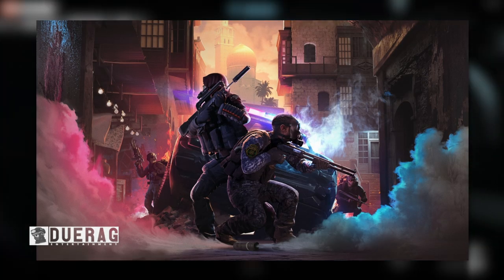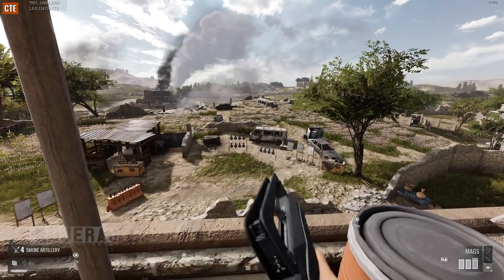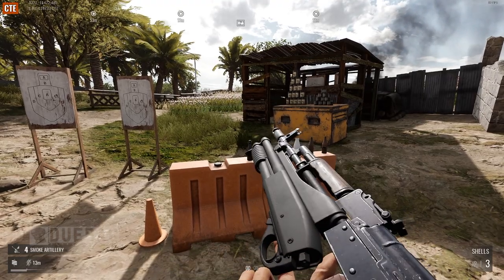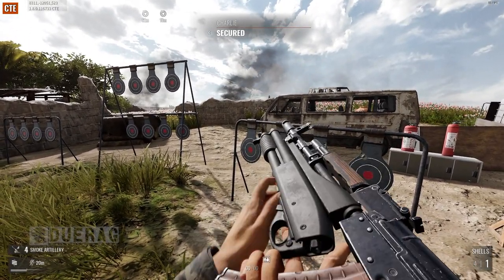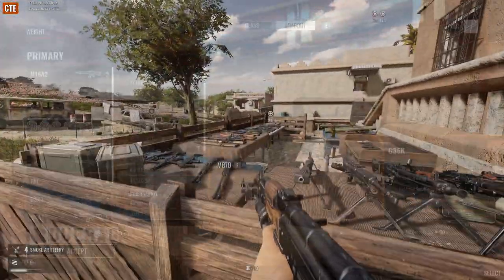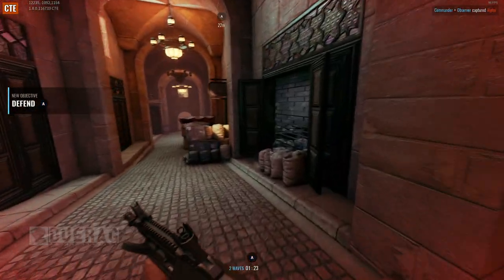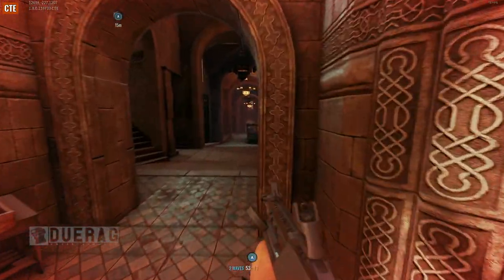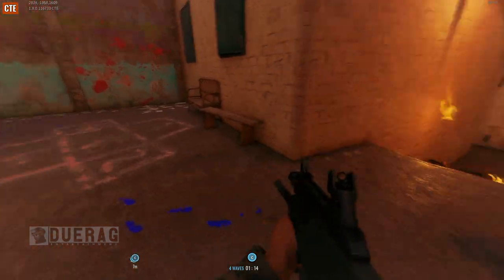Insurgency Sandstorm - First Impressions - Was The New Breakaway Update Worth It?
What is Insurgency Sandstorm??

Insurgency: Sandstorm is a team-based, tactical FPS based on lethal close quarters combat and objective-oriented multiplayer gameplay for PC and consoles.Insurgency: Sandstorm is the sequel to the indie breakout FPS Insurgency, reborn for PC and for the first time on consoles – improved, expanded, and bigger in every way. Experience the intensity of modern combat where skill is rewarded, and teamwork wins the fight. Prepare for a hardcore depiction of combat with deadly ballistics, light attack vehicles, destructive artillery, and HDR audio putting the fear back into the genre.

Songs Used;